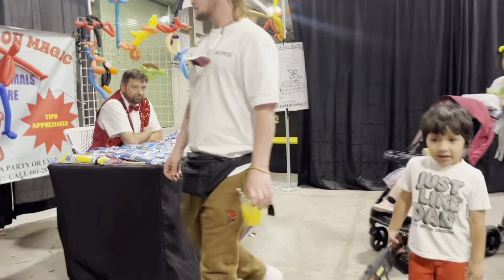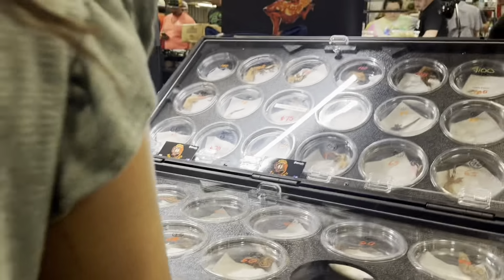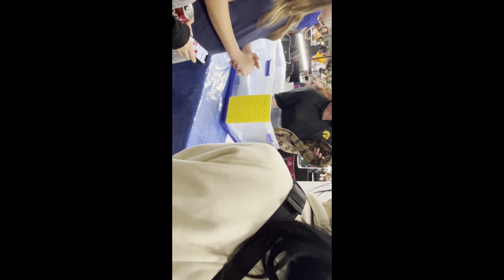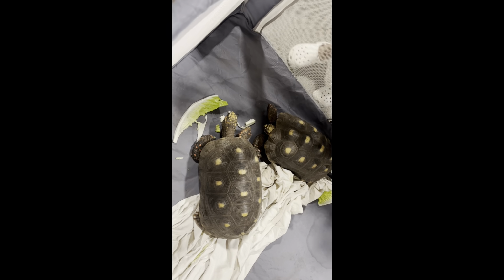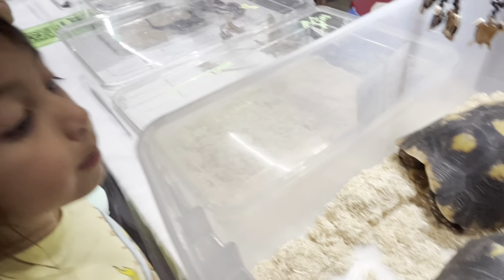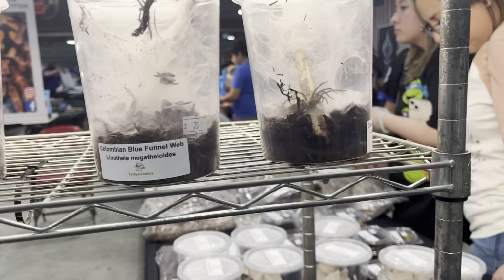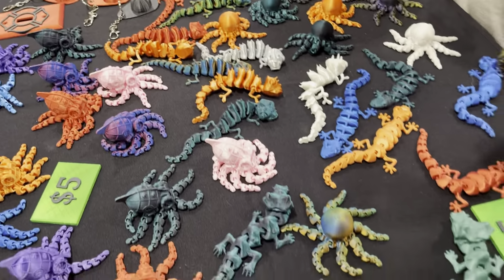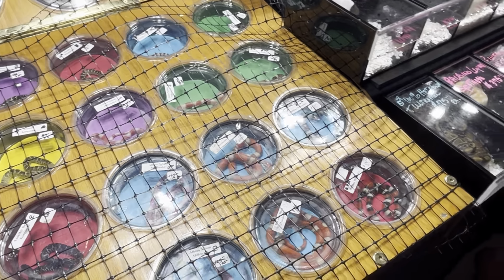Herps Reptile show Corpus Christi,Tx 2024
Family goes to reptile show in Corpus Christi tx 2024. If you have not been great place to see many types of animals and get some great info about the pets before purchasing. This show we got 1 axelotyl don’t know how to spell it lol. One ball python and one leopard gecko.